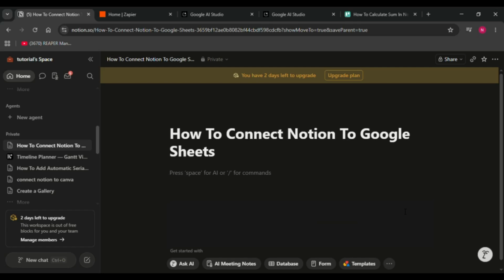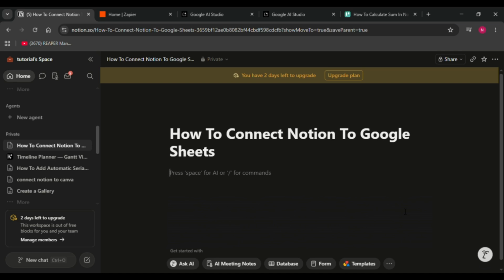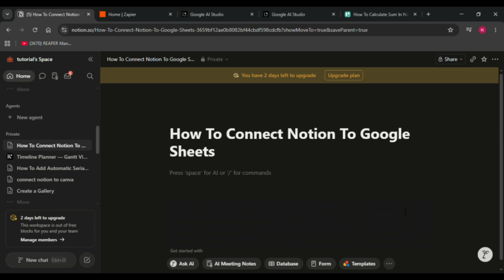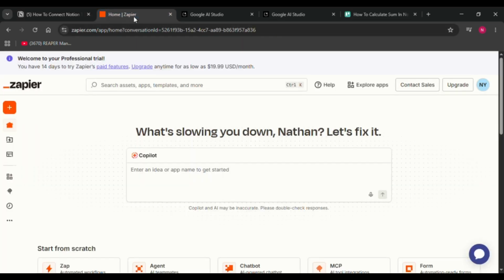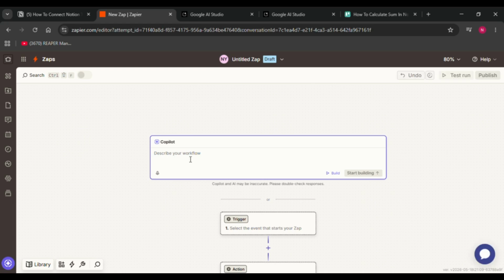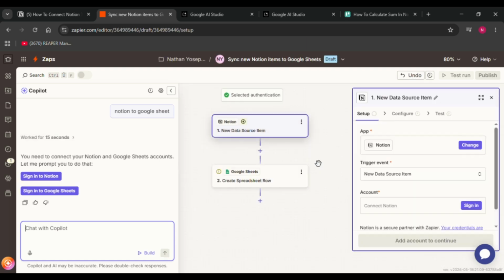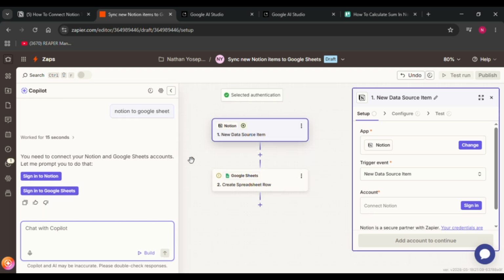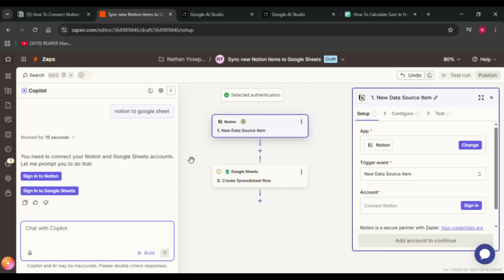How To Connect Notion To Google Sheets (Easiest Way) [2026 GUIDE]